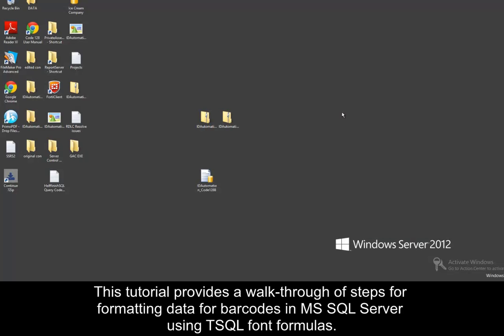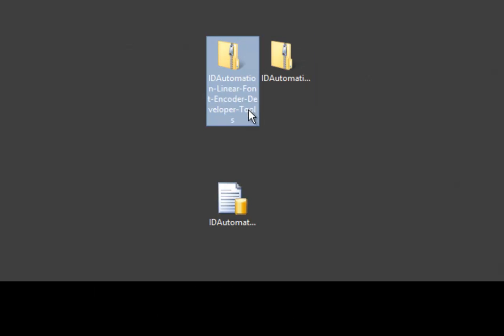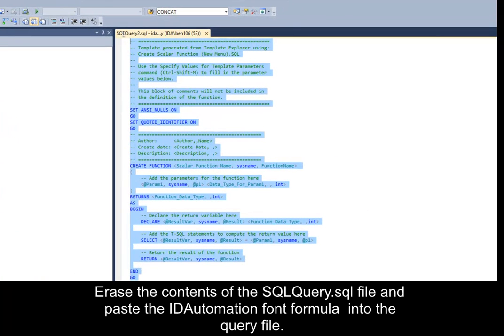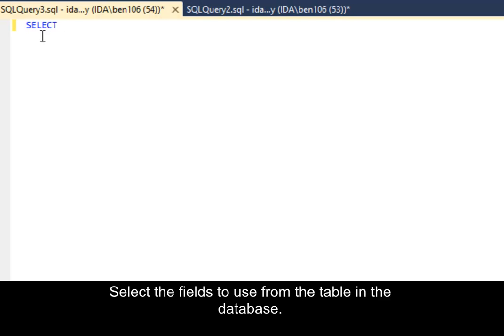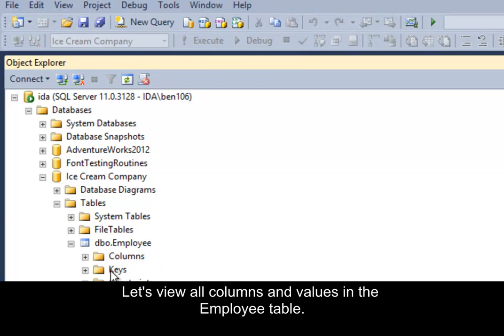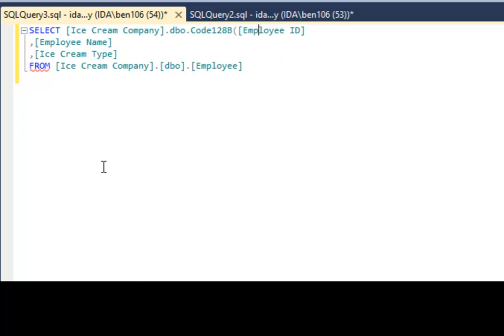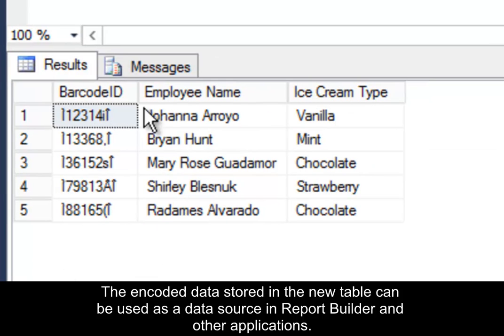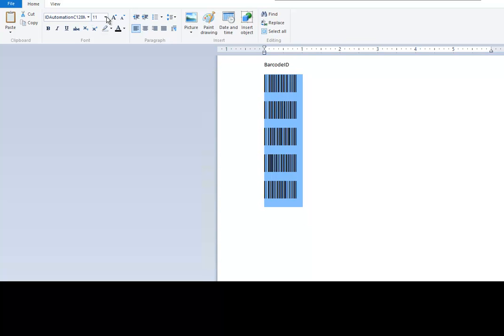Create Barcodes using TSQL Font Formulas and Barcode Fonts for MS SQL Server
This tutorial explains how to use IDAutomation products (BarcodeFonts and TSQLFontFormulas) to format data and create barcodes. Compatible with SQL Server 2012 and up.

This solution is suggested for database developers that need to generate barcodes in Reporting Services without using Visual Studio.

This solution is currently available for Barcode Fonts with a Developer License and up:

Code 128 (Code 128 Auto, Code 128 A, Code 128 B, Code 128 C):